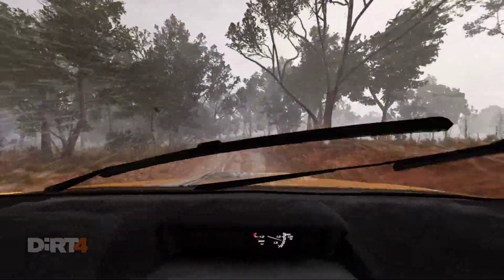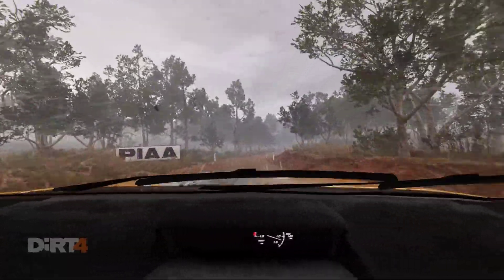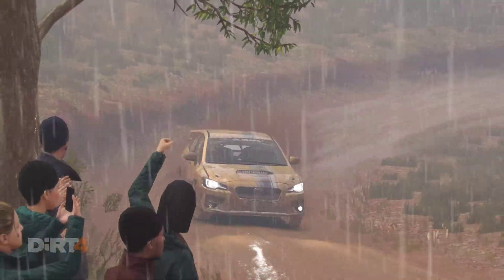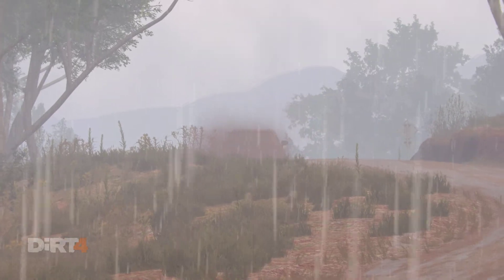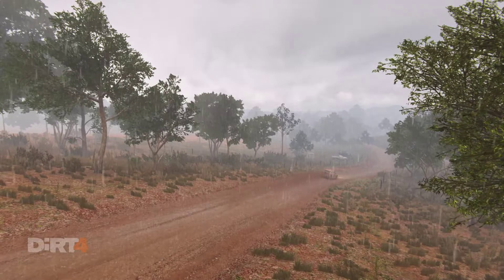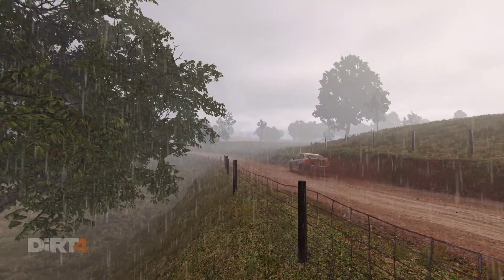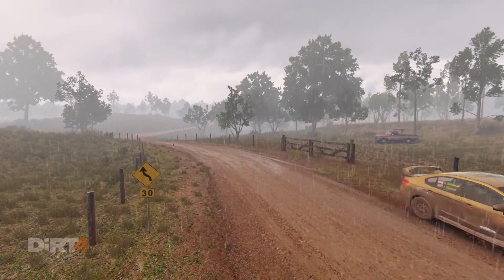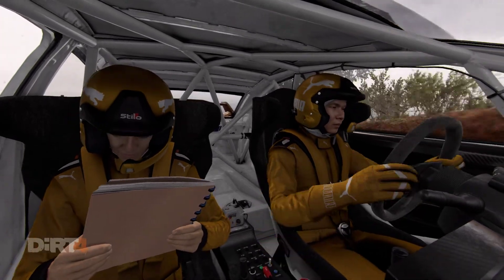DIRT 4 [REPLAY - FITZROY - RAIN] [FHD]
Just another my newest gameplay video.
I'm uploading if I want. haha

System Specs:
Intel i5-4590 ~ 3.3 GHz
Asus H97M-PLUS 1150
16 GB DDR3 (2x8GB kit) Corsair Vengeance Pro 1866 OC ~1600 MHz
Asus STRIX Nvidia GeForce GTX 1060 6GB ~ Default Clock
Samsung SSD 850 Evo 3 - 500GB
Windows 10 Pro 64-Bit - 1703

Played with XBOX 360 Controller